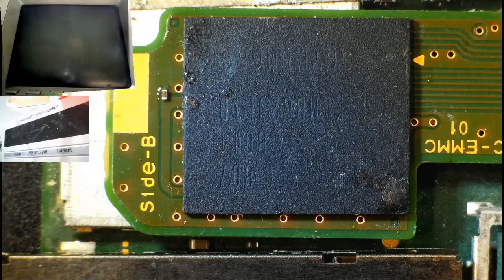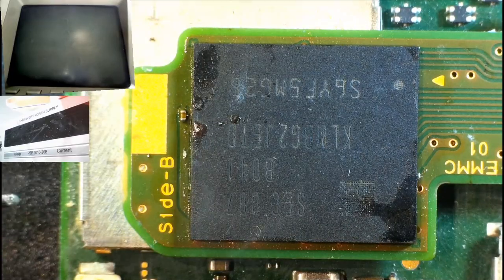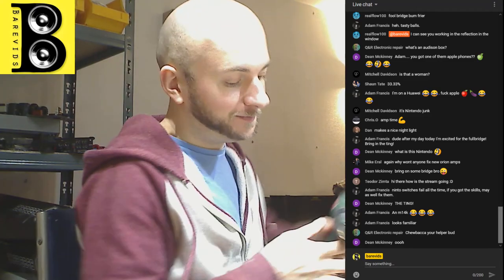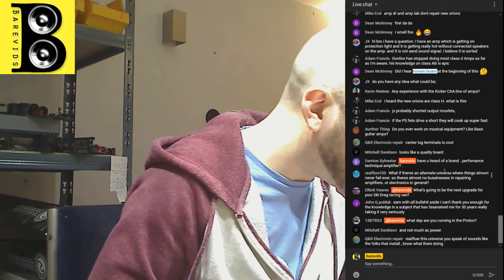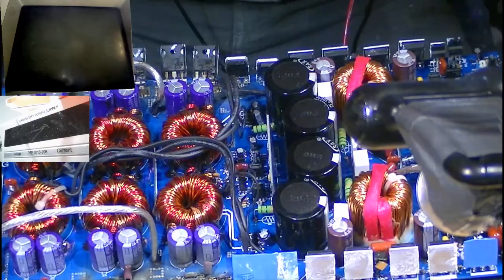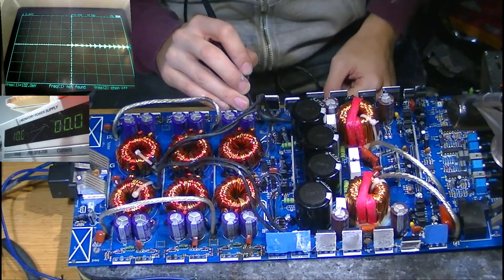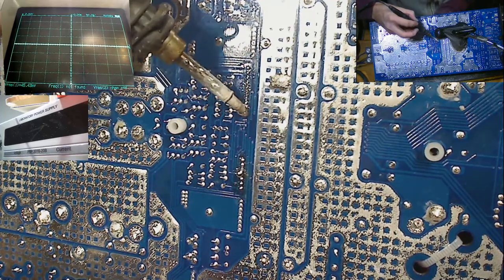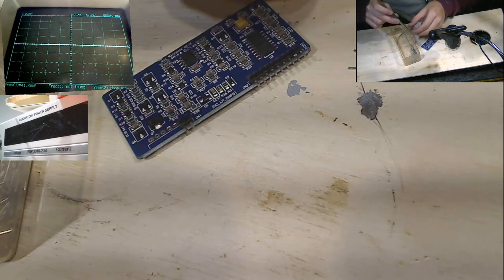Streammas DAY 3 - Part 1 Korean FULLBRIDGE gets repaired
Starting off with some BGA and then on to some korean fullbridge stuff!